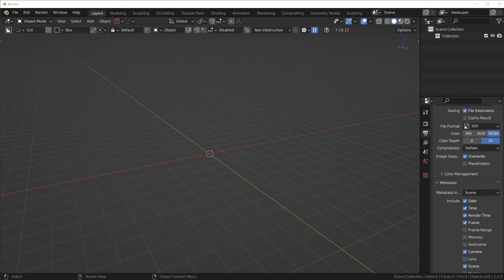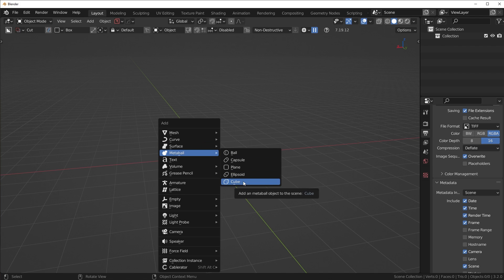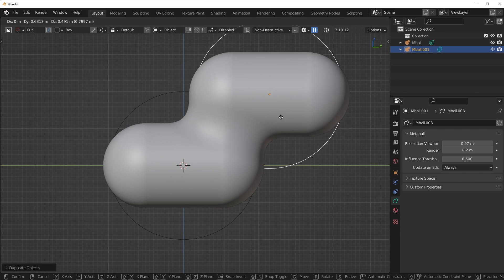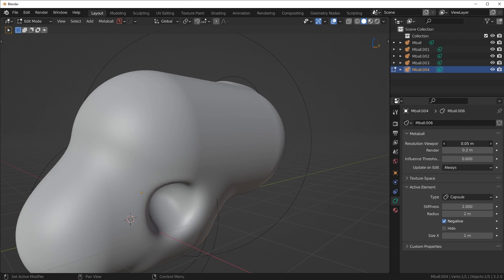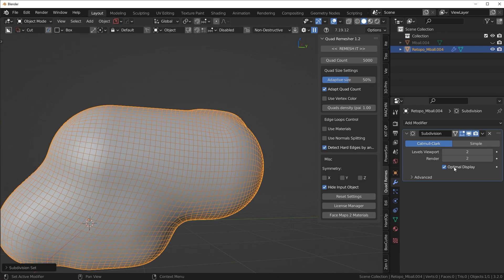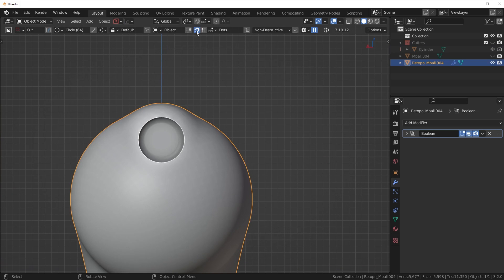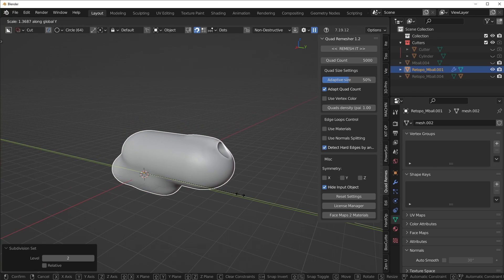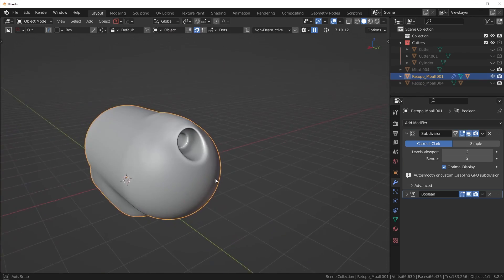Crazy METABALL Workflow in Blender (Tutorial)